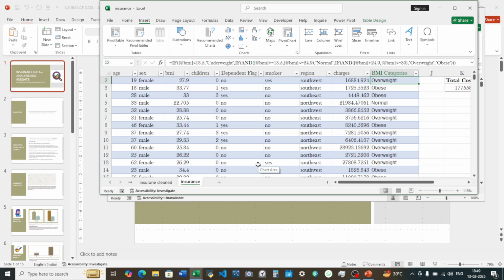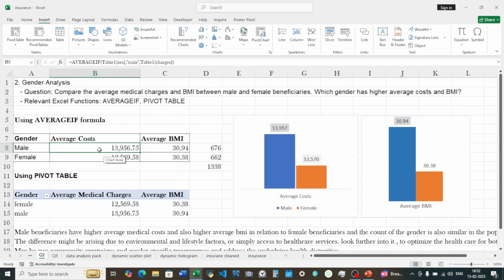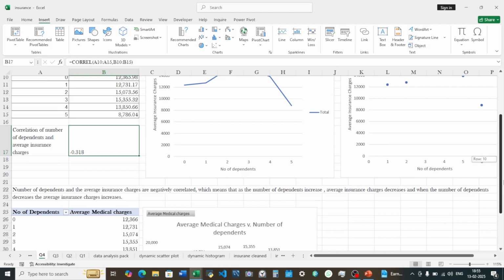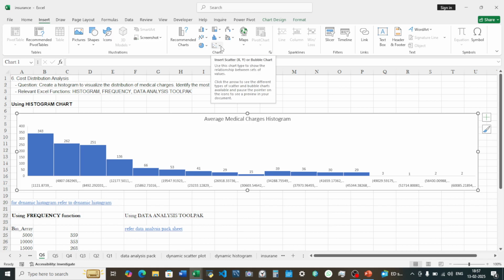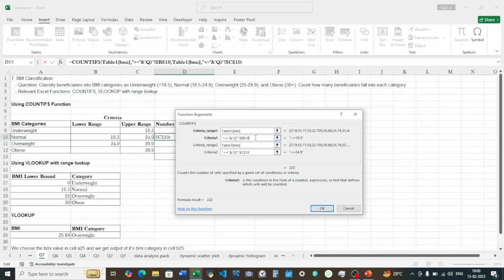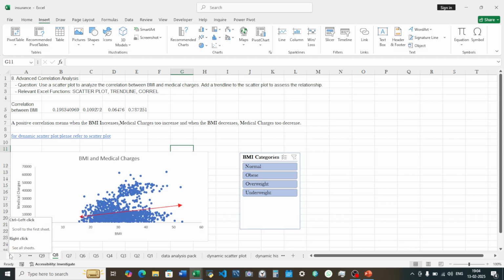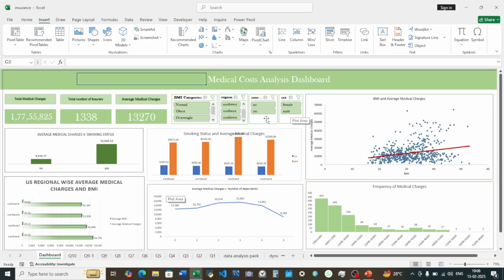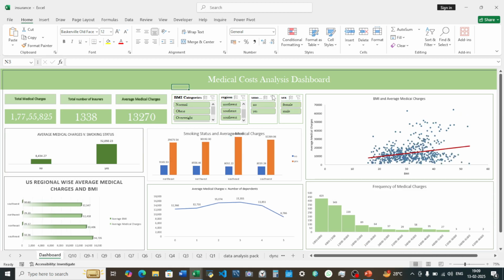Medical Insurance Costs Data Analysis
Explanation video explaining how problem statements were solved for the dataset.